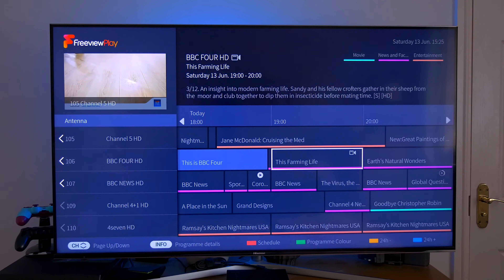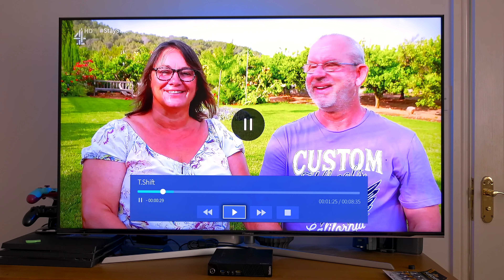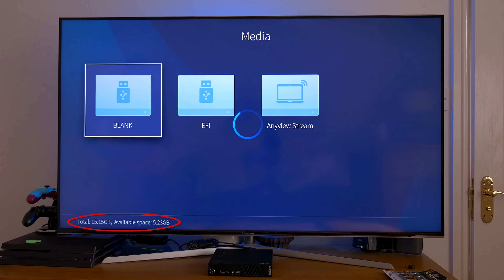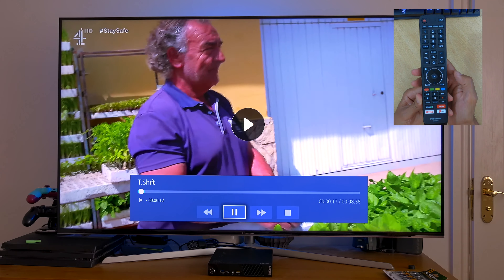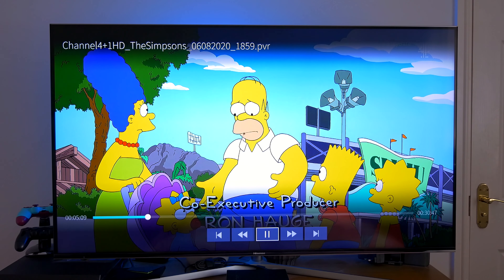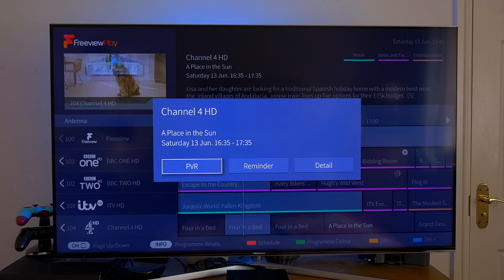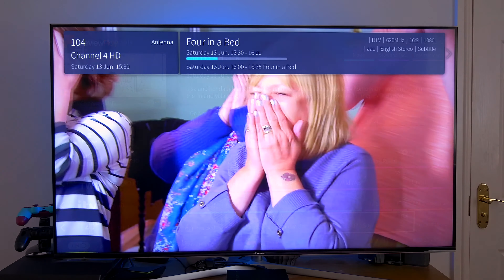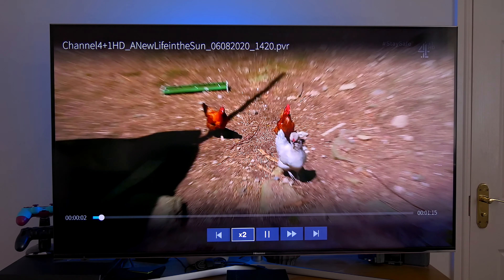Smart TV - PVR Recording Programs With A USB Stick & Hard Drive!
Smart TV, PVR Recording Programs With A USB Stick & Hard Drive on my Hisense TV!

Hey Guys! In this video I show you how I record and pause live TV on my Hisense TV using its PVR App!

Like the familiar VCR, a PVR records and plays back television programs, but, unlike the VCR, it stores the programs in digital (rather than analog) form. Like a VCR, a PVR has the ability to pause, rewind, stop, or fast-forward a recorded program. Because the PVR can record a program and replay it almost immediately with a slight time lag, what seem to be live programs can be manipulated as though they were recorded programs!

Amazon UK
Amazon US

Watch My Series on the Hisense TV Journey!